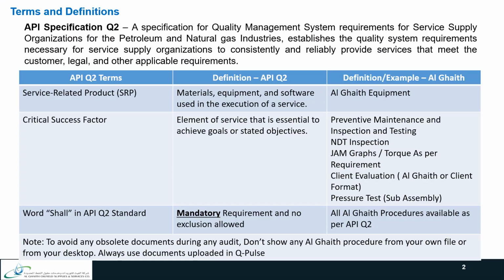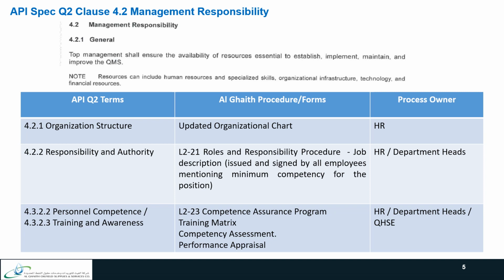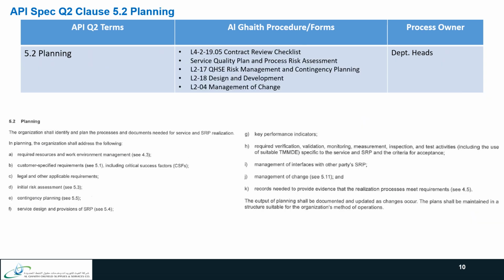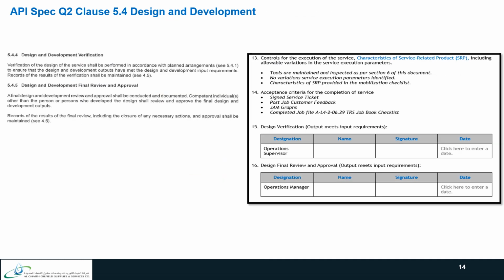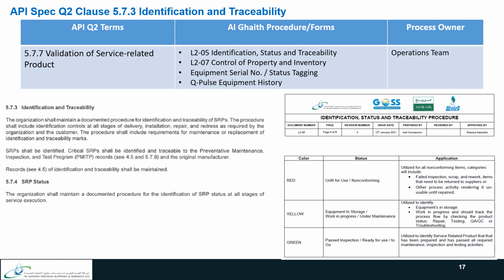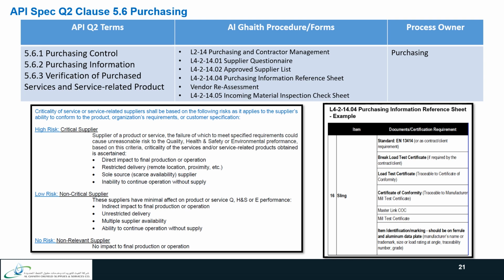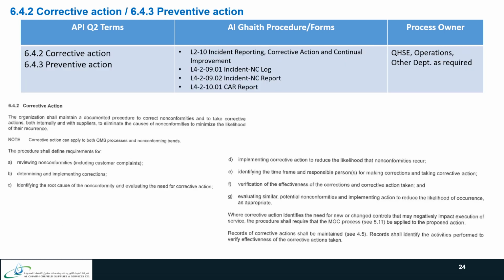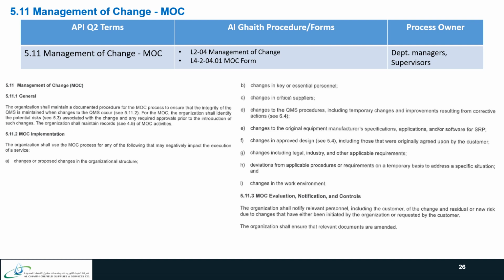API Q2 Ed. 2 and Al Ghaith IMS QHSE Awareness Training